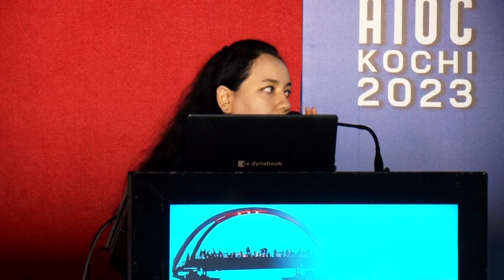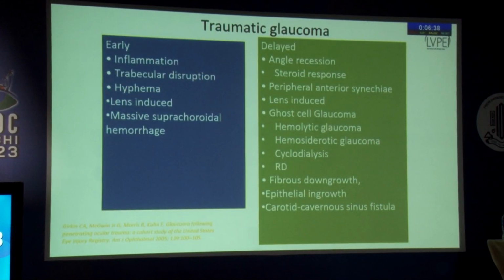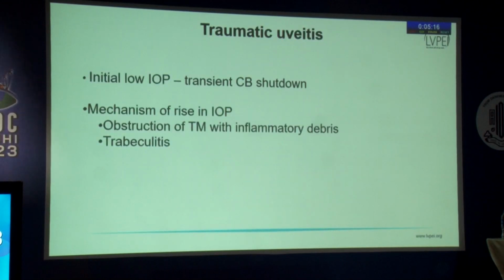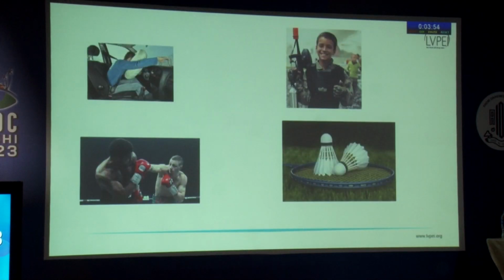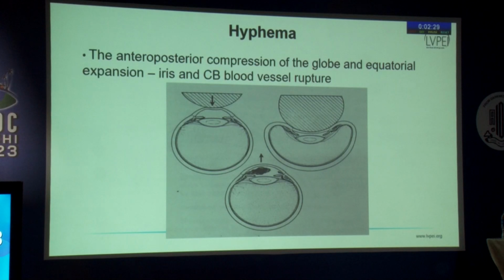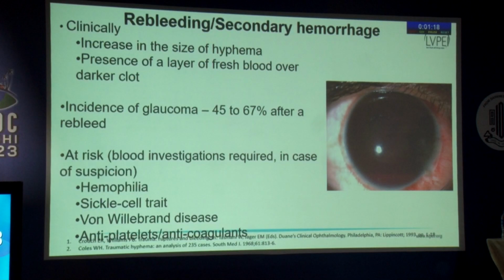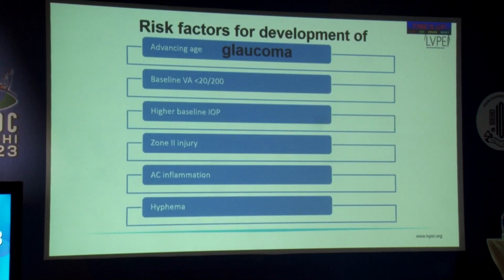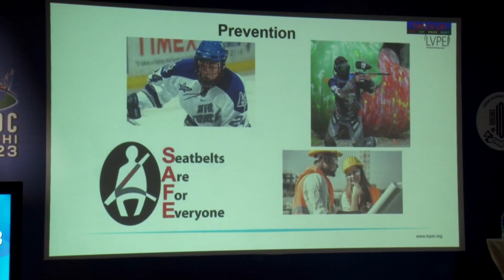AIOC 2023 IC210 topic DR GAZELLA Approach to post traumatic glaucoma Taming the silent killer